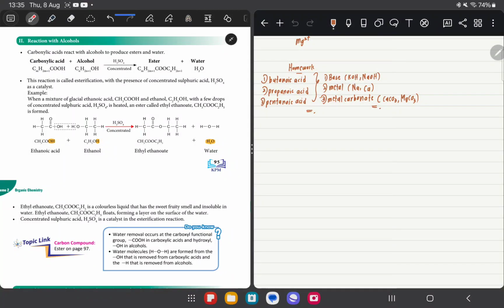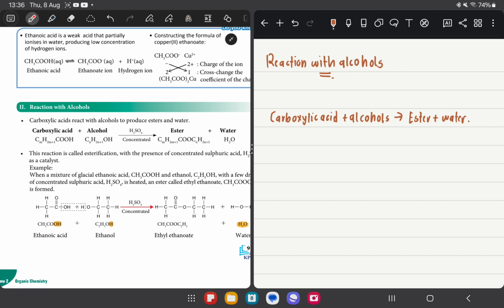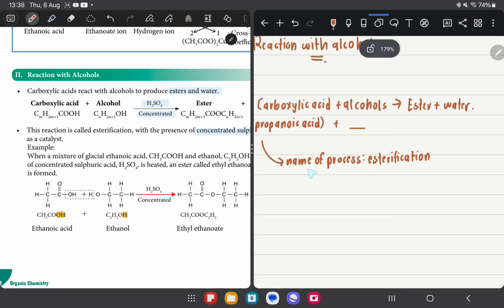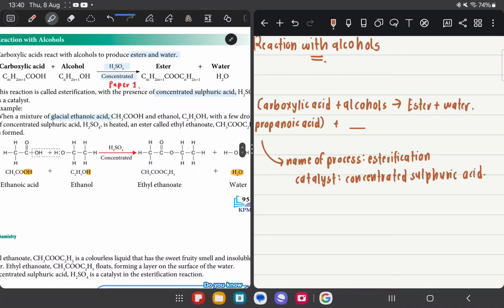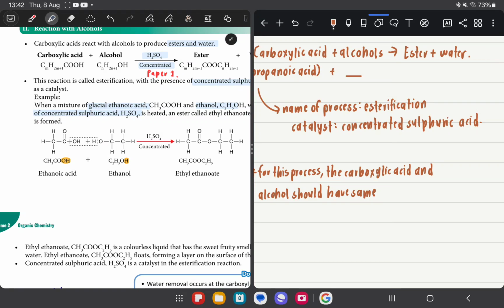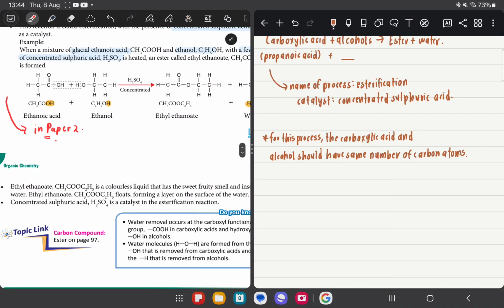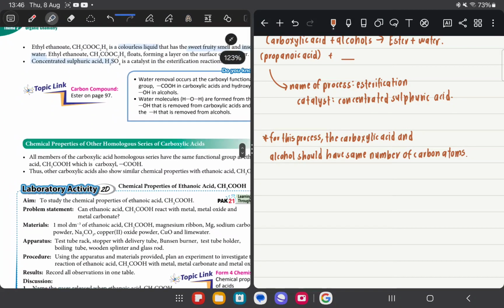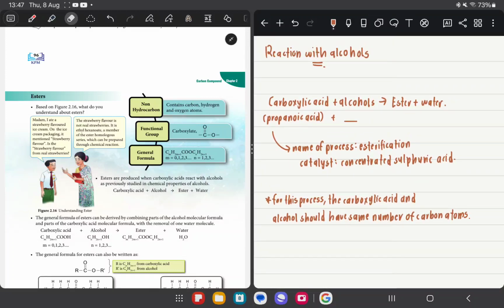Chemical Properties of Carboxylic Acid [Part 2 - Reaction with Alcohols]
This video yang was specially created for Form 5 students to show on how to understand the basic concepts on chemical properties of carboxylic acids on Carbon Compound chapter.This chapter can be asked in all the three paper.

In 2022 Paper 3,this chapter has been selected as an practical test question.

So,we hope that it helps you a lot and for those who want the softcopy of the notes can text me through my Instagram or via my telegram.